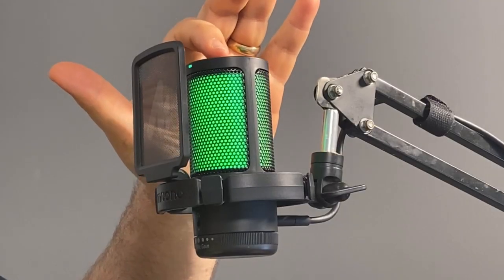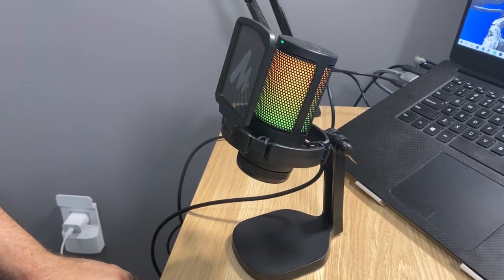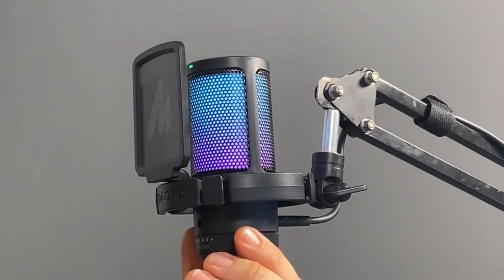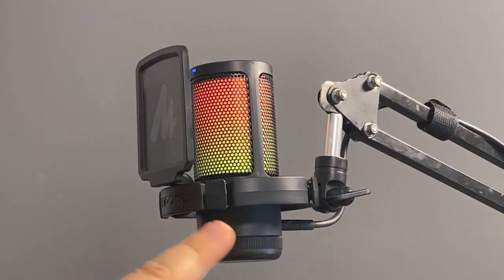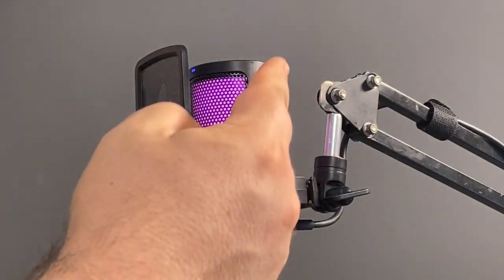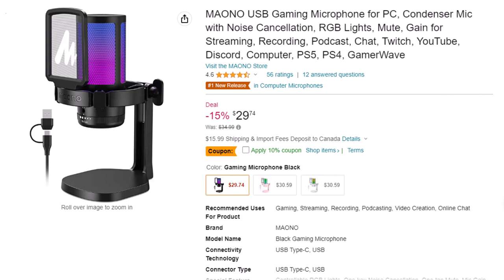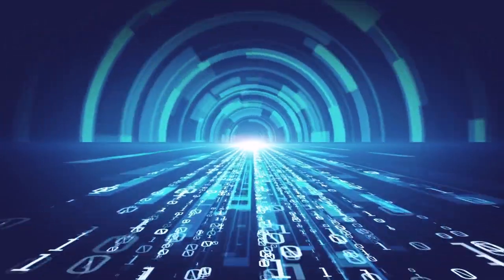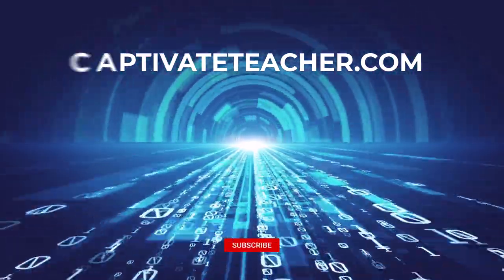MAONO GamerWave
My review of the MAONO GamerWave Condenser USB Gaming RGB Microphone. Primarily this microphone is designed with gamers in mind, but I feel this would be a great choice for anyone in the eLearning design and development industry. Here is a link if you are interested in purchasing this microphone